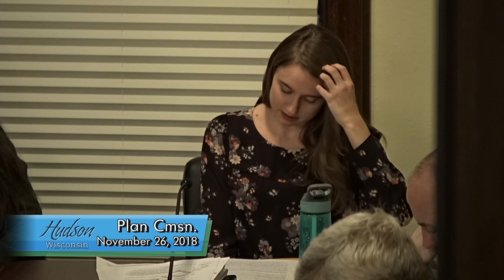Hudson Plan Commission November 26, 2018